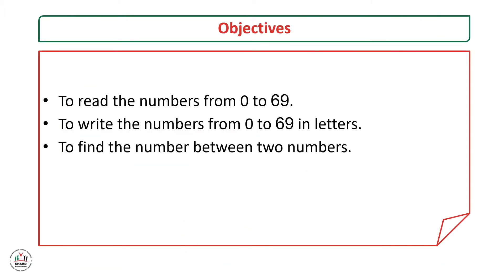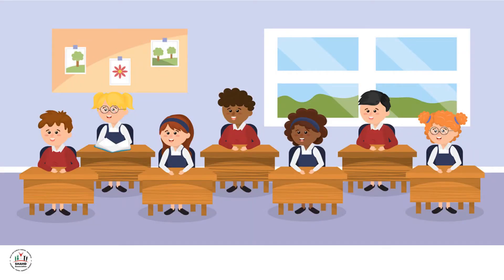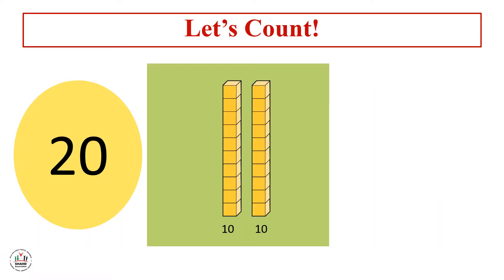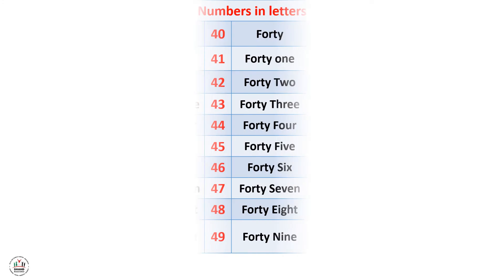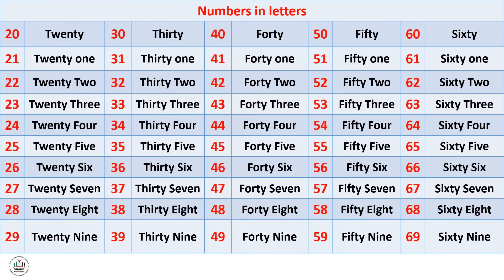Ibda3 - GR2 - Math - Numbers up to 69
Lesson Objectives:
To read the numbers from 0 to 69.
To write the numbers from 0 to 69 in letters.
To find the number between two numbers.